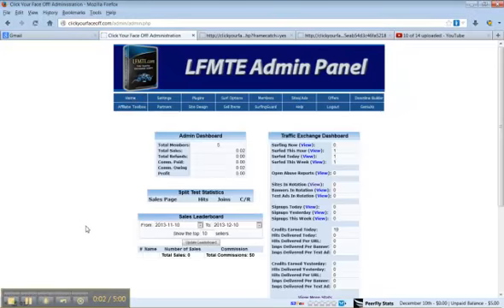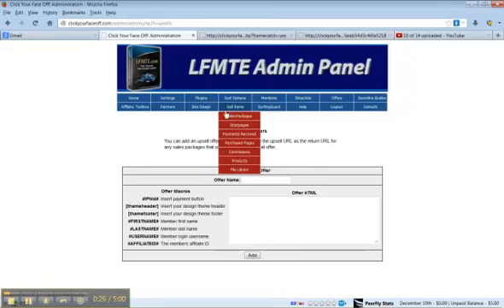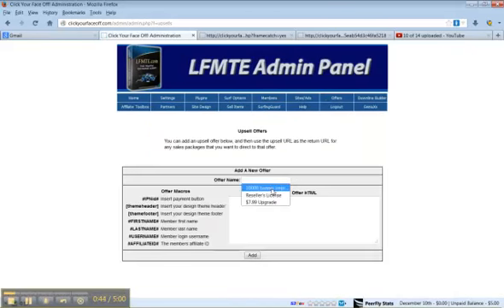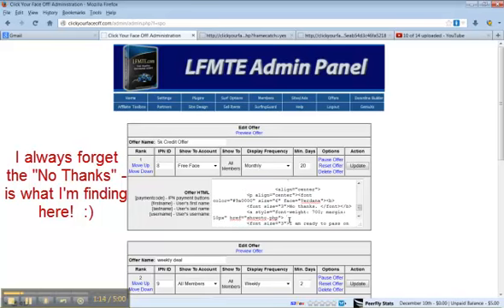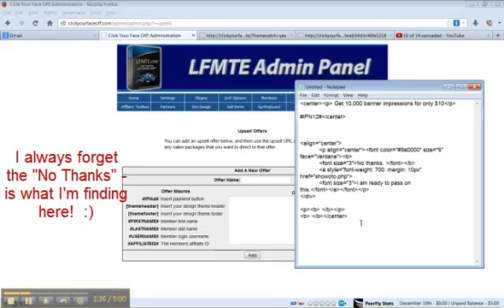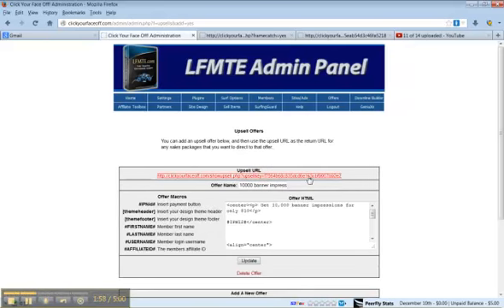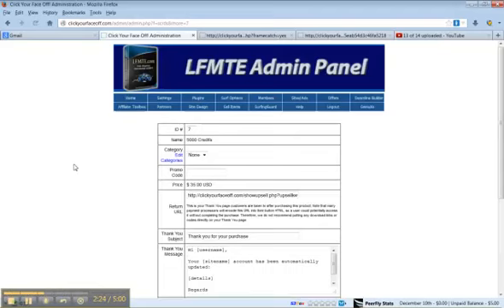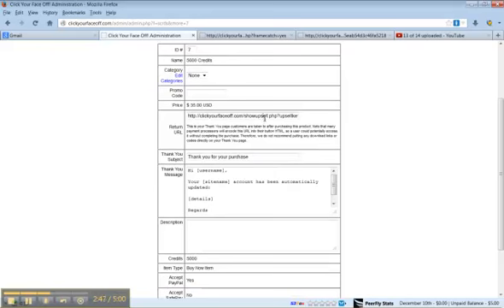Upsell offers for LFMTE